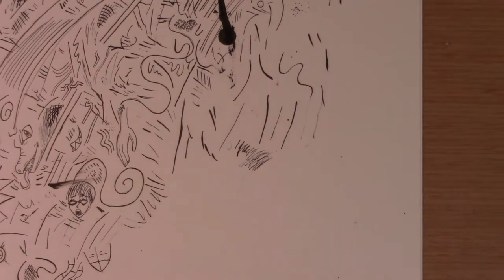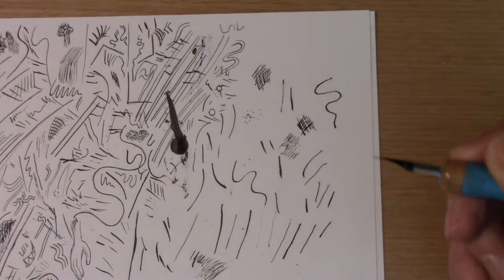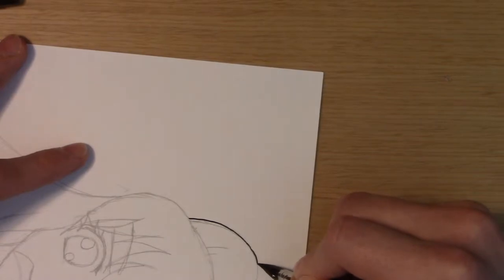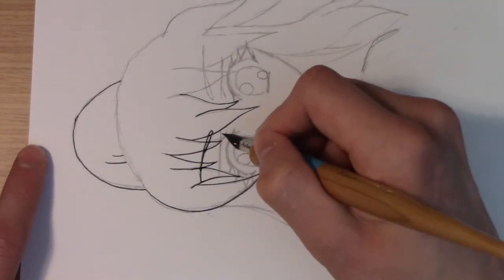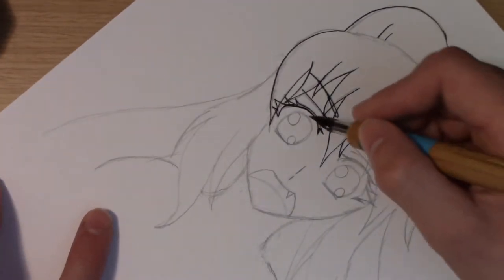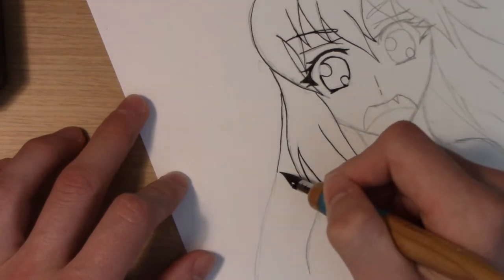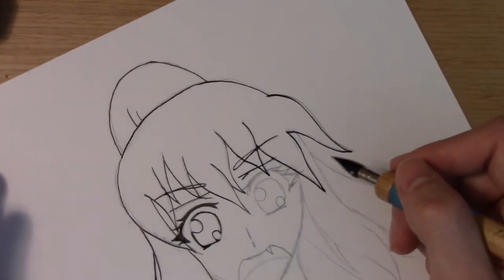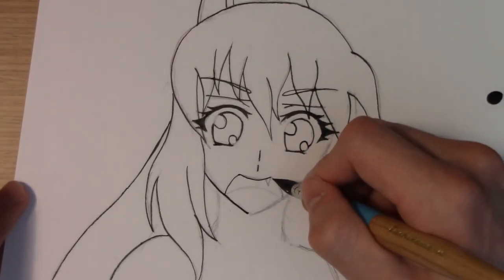How To Use The Manga G-Pen (Part 2)